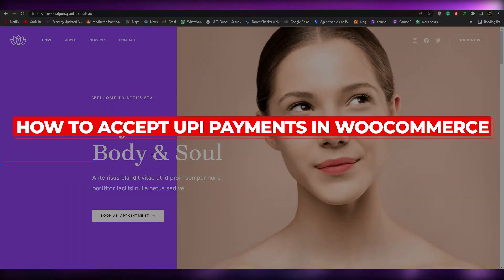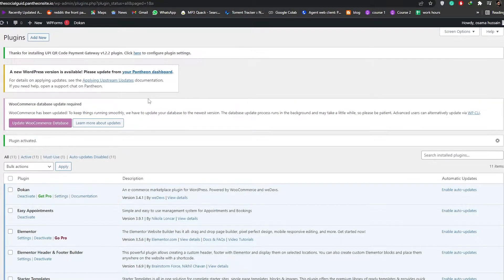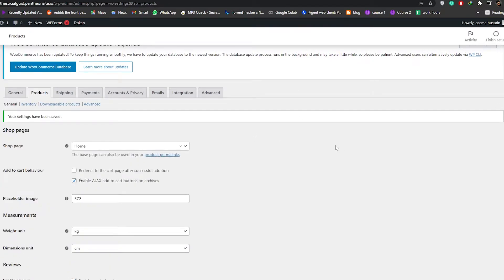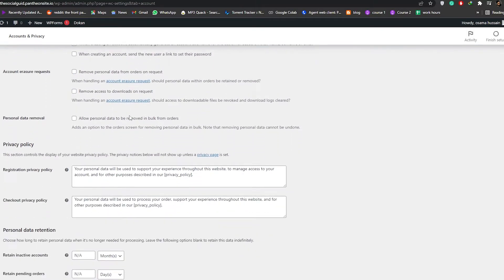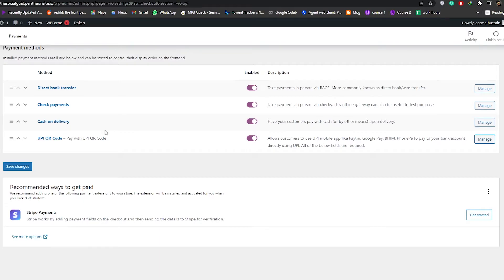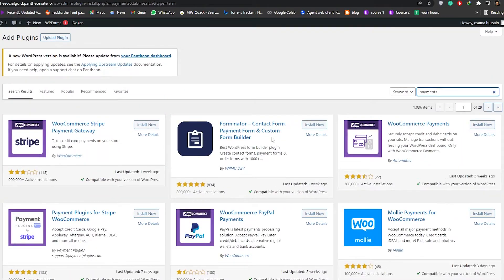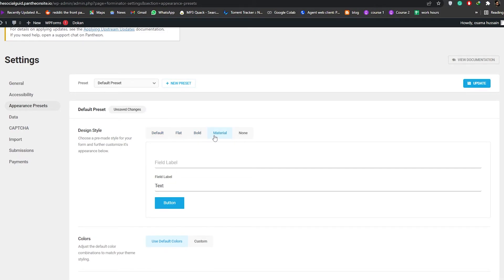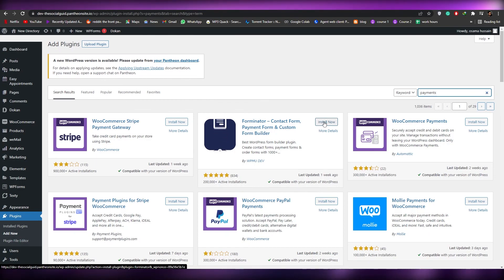How To Accept UPI Payments In Woocommerce | Easy Tutorial (2025)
How To Accept UPI Payments In Woocommerce (2025 Simple Tutorial)

In this video I show you How To Accept UPI Payments In Woocommerce. It is very easy and you can do it by following this helpful tutorial in just a few minutes.